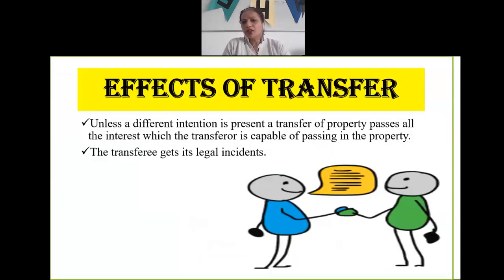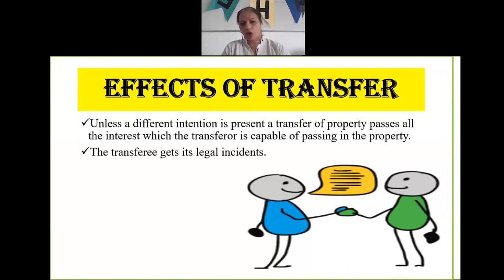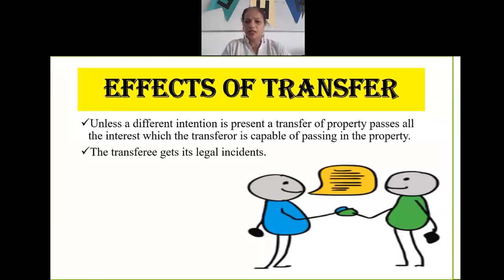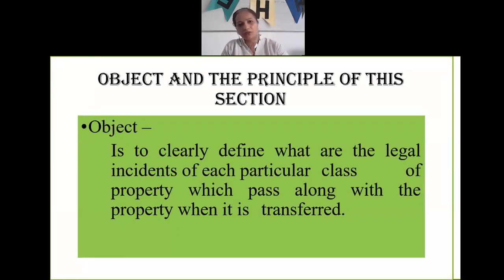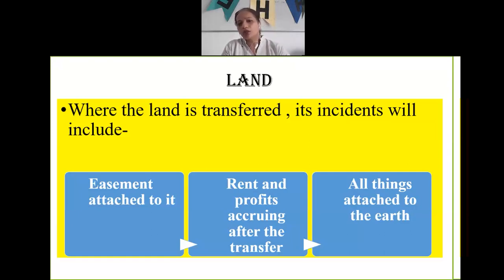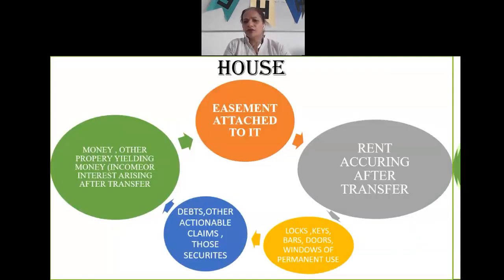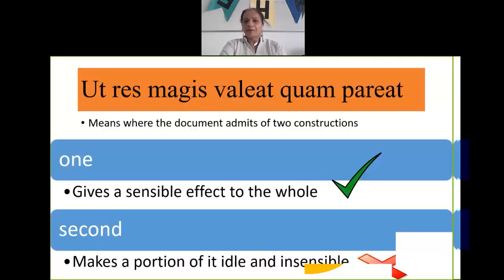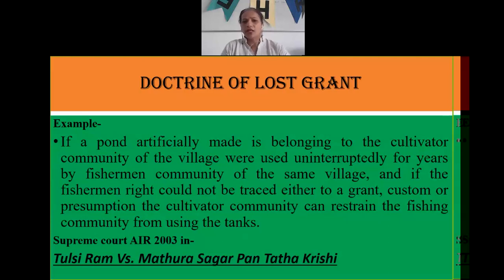SECTION 8 OPERATION OF TRANSFER , EFFECT OF TRANSFER, OBJECT AND PRINCIPLE ,DOCTRINE OF LOST GRANT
SECTION 8 OPERATION OF TRANSFER , EFFECT OF TRANSFER, OBJECT AND PRINCIPLE ,DOCTRINE OF LOST GRANT UNDER TRANSFER OF PROPERTY ACT 1882